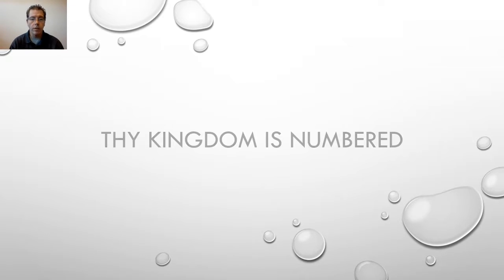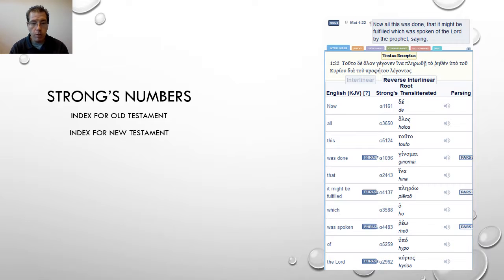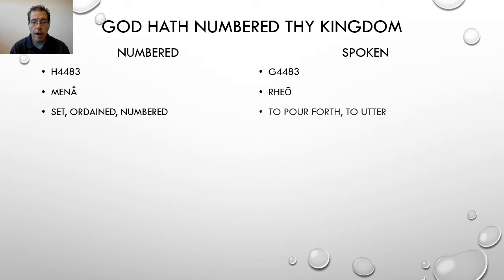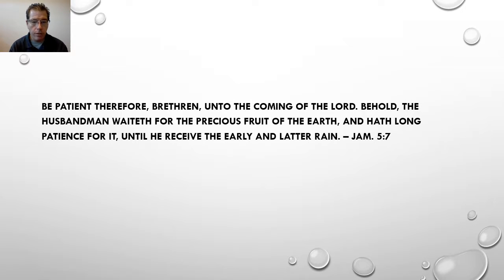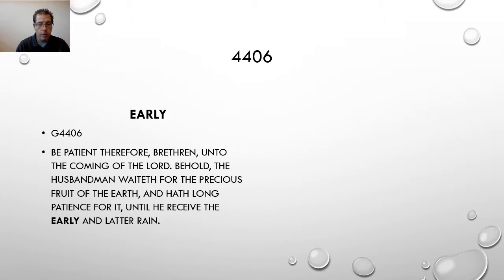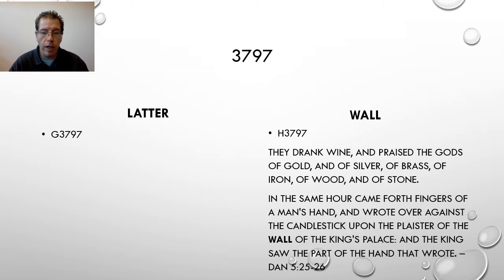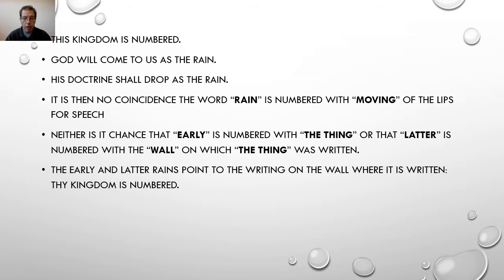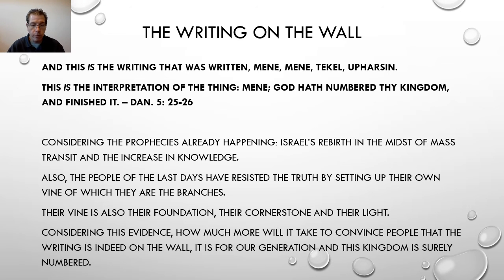Thy Kingdom Is Numbered